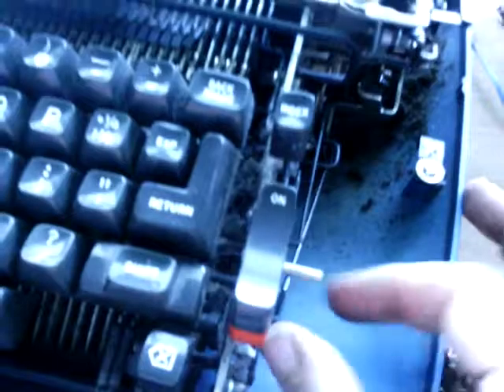Some work on my IBM Selectric typewriter.